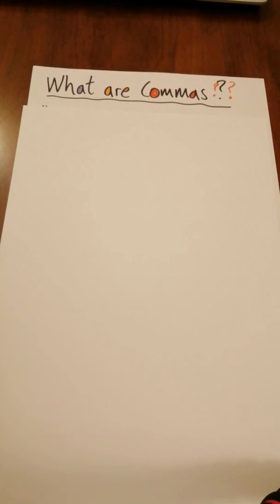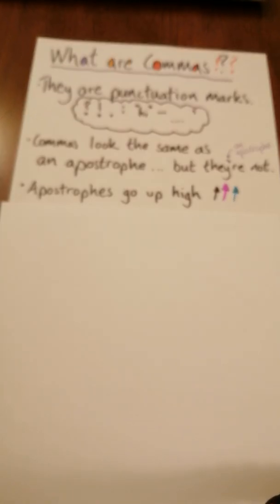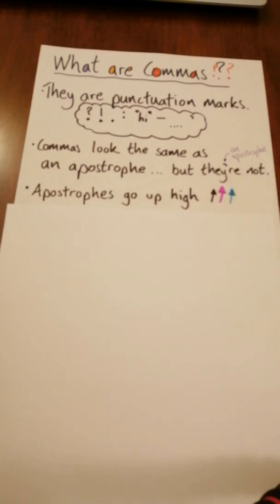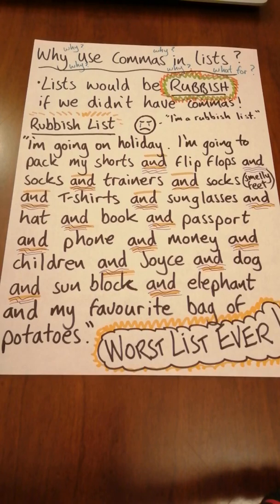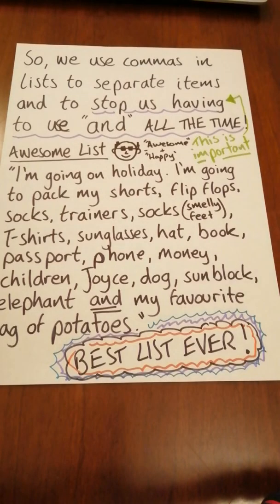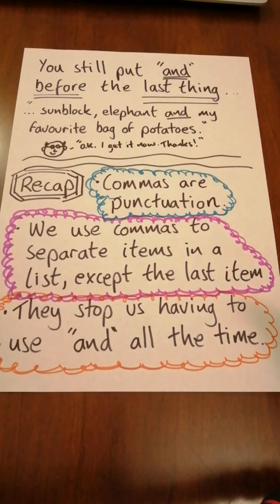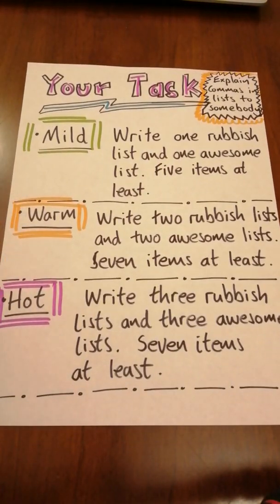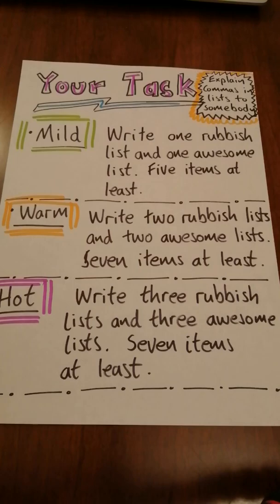Commas in Lists